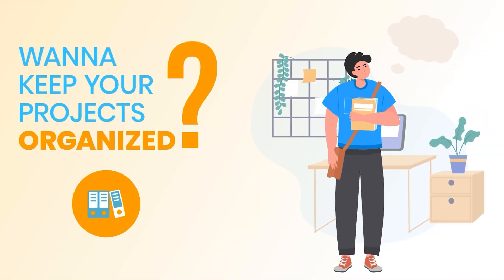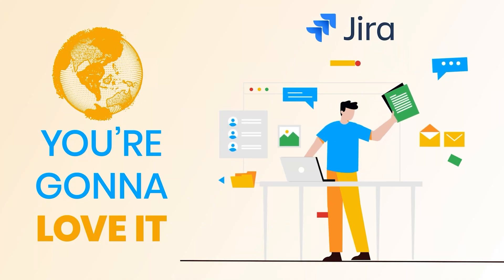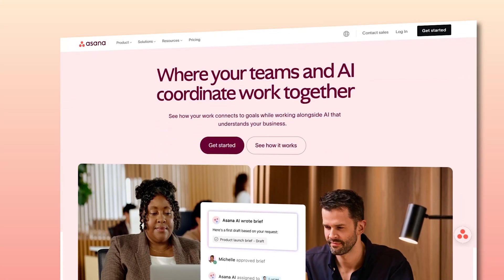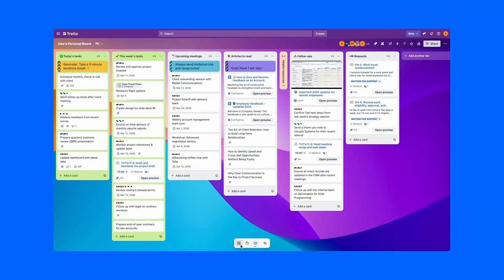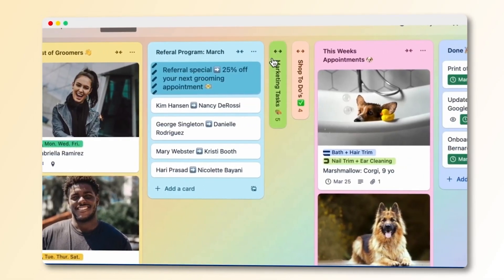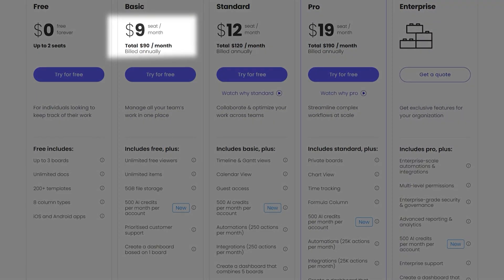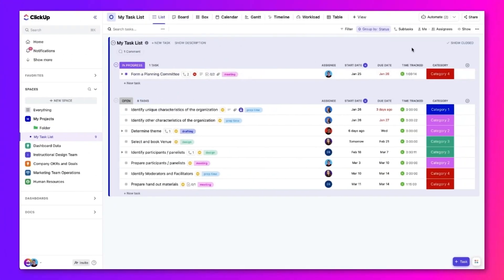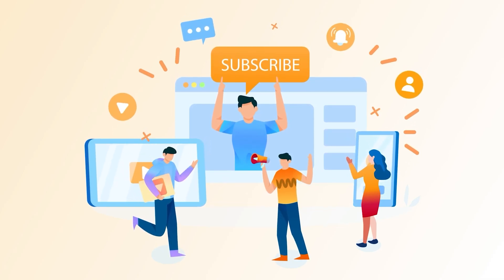The BEST Free Project Management Software That Are Actually Good! (2025)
Looking for the best free project management software but not sure which one is actually worth your time?

We tested all the big names in the market and narrowed it down to the top 6 free project management tools that go beyond just flashy marketing.

Most companies either don’t take their free plans seriously or design them as bait—but after spending plenty of time with these tools, I’ll walk you through which ones truly deliver value and which ones are just bragging.

💡 My top pick? ClickUp.
It’s the closest thing to an all-in-one solution: unlimited users, tons of views, deep customization, and even built-in automation. For a free plan, it’s ridiculously generous.

00:00 Intro
00:17 Wrike – Best for enterprise teams & advanced reporting
01:20 Jira – Best for agile software development teams
02:50 Asana – Best for task management & team collaboration
04:09 Trello – Best for simple projects & visual workflows
05:46 Monday.com – Best for customizable workflows & team visibility
07:20 ClickUp – Best all-in-one project management solution
09:20 Outro

But each platform shines in its own way:

Wrike is best for very small teams (up to 5). It’s lightweight, quick to set up, and gives you just enough structure without overwhelming you. Perfect if you’re starting small but still need collaboration.

Jira is built for developer squads who live in sprints. Powerful backlog, sprint boards, and issue tracking. If your team runs Agile or Scrum, this is the go-to.

Asana has a clean and simple interface that anyone can pick up fast. Great
for task lists, deadlines, and small projects. Ideal if you want zero complexity.

Trello's visual, card-based boards makes organizing super intuitive. Drag-and-drop tasks, add labels, and track progress at a glance. Perfect for beginners or visual learners.

Monday.com is a modern, colorful platform that makes project management feel fun. Tons of templates, automations, and dashboards. Ideal if you want structure with a creative vibe.

Whether you’re leading a startup, managing a dev team, or just getting started with project management, this list will help you find the right fit without spending a dime.